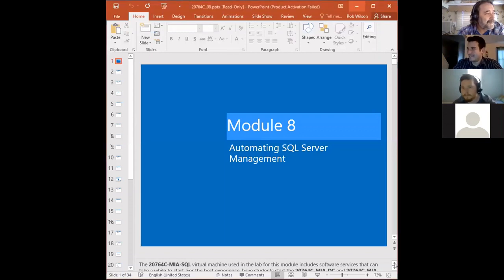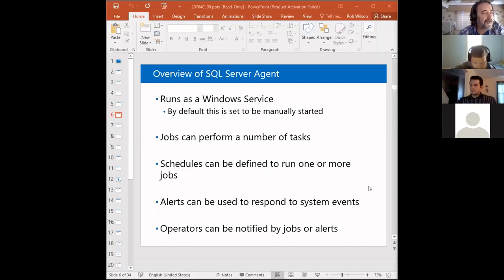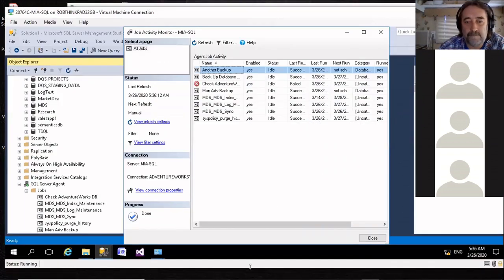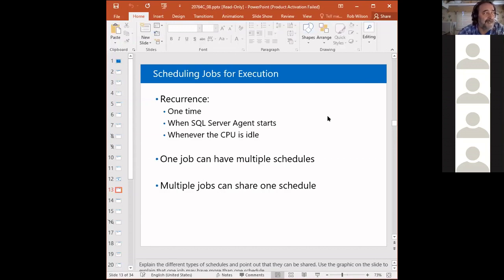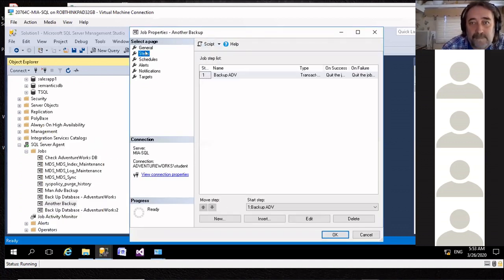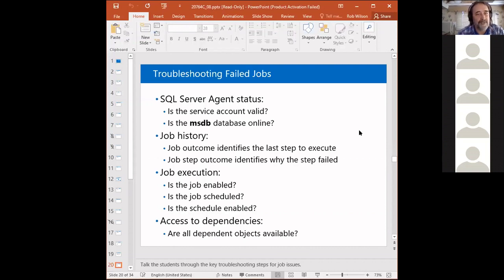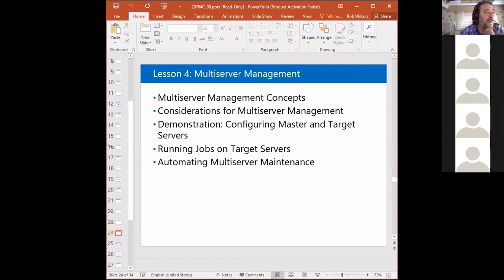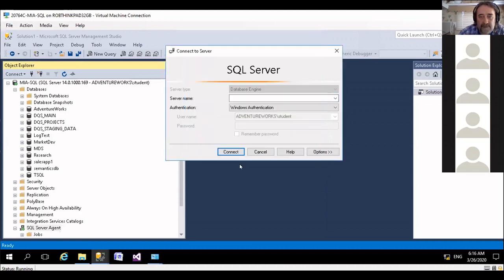SQL Server Agent